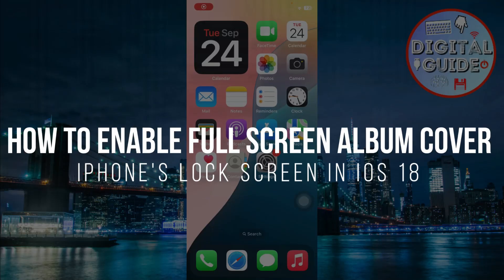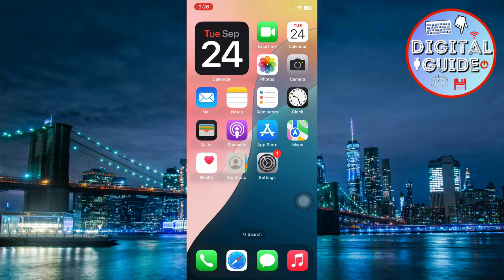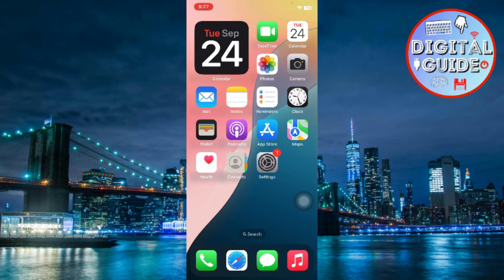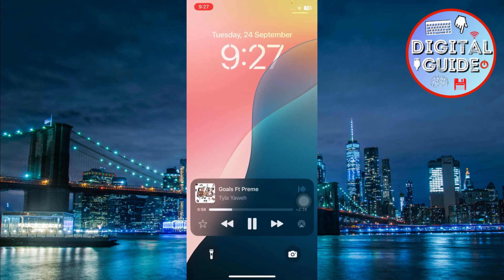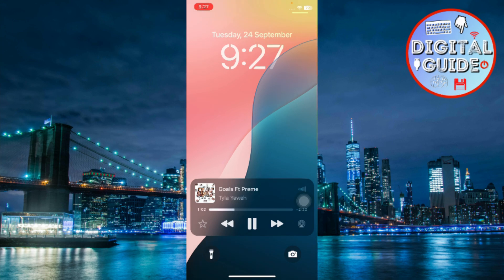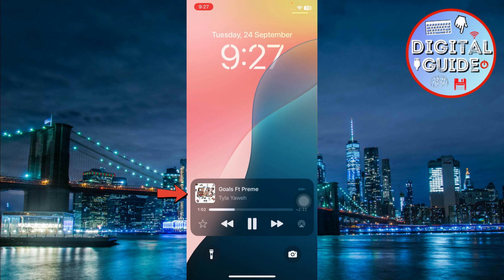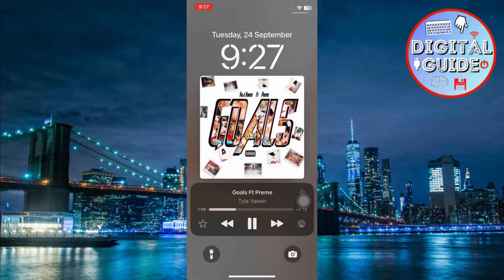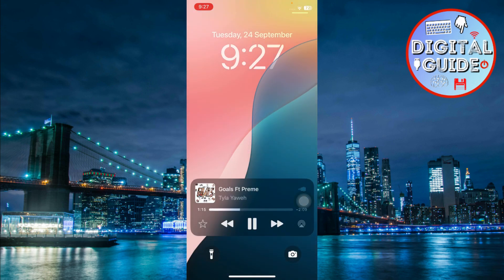iOS 18: How To Show Full Screen Album Art on iPhone! [Lock Screen]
After the iOS 18 update, you can show full-screen album art on your iPhone Lock Screen while listening to songs from Spotify, Youtube Music, Apple Music, and more. Searching for a step-by-step guide to display full-screen music cover on the lock screen of your iPhone 15/14/13 Pro Max or any other iPhone running on iOS 18 or later.